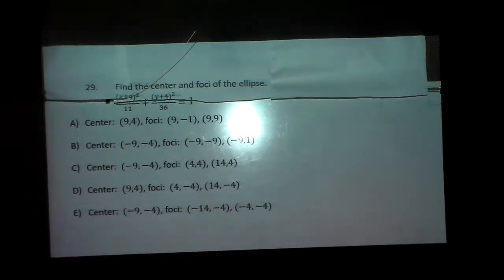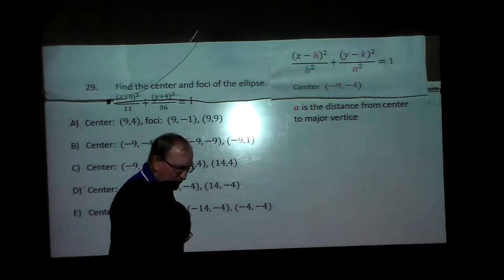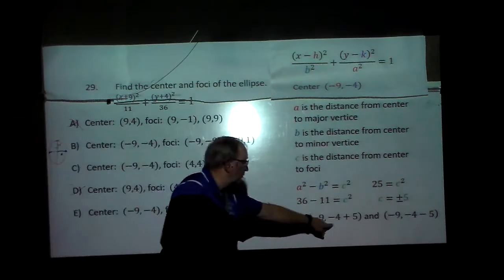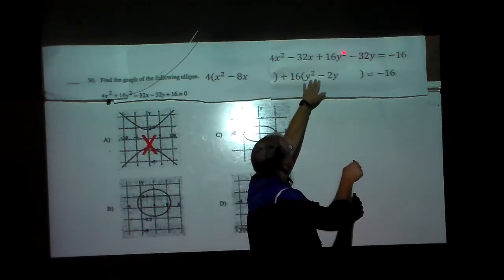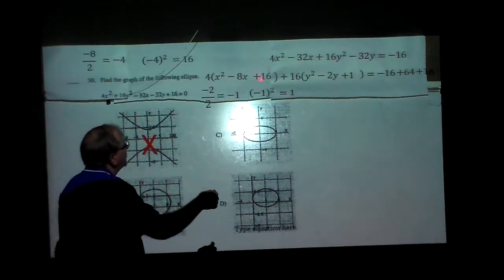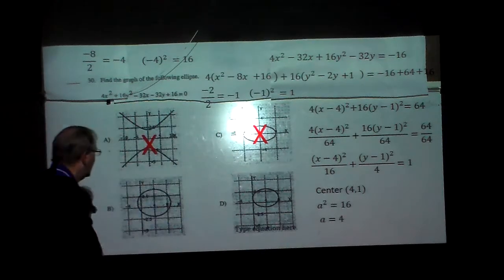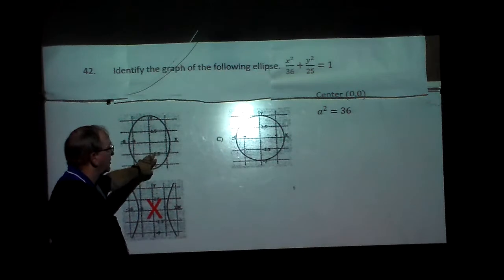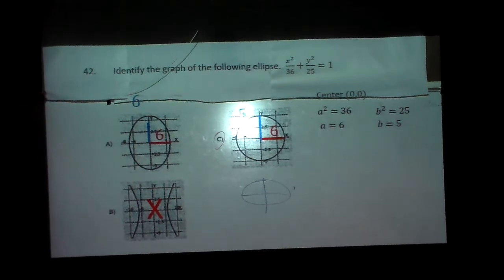Ellipses Semester Review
How to find the center, the vertices and foci of an ellipse